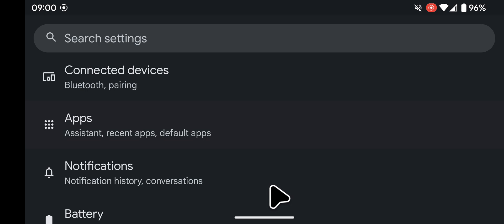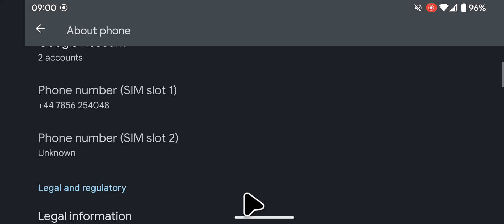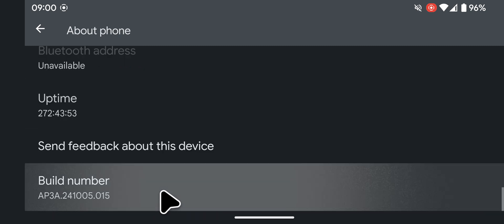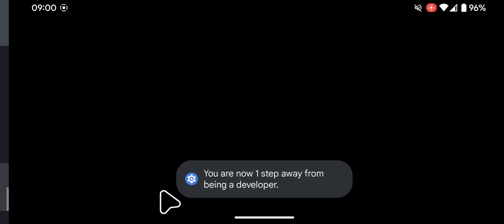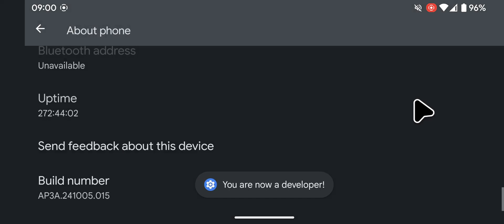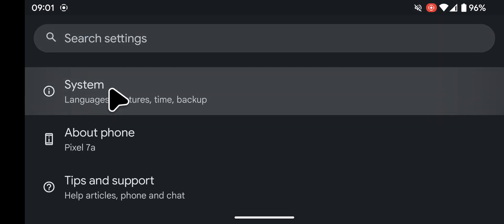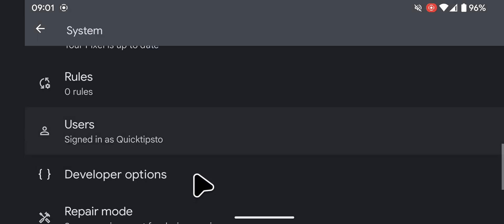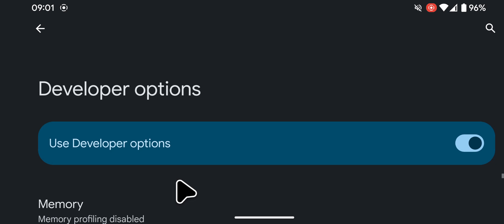How to Enable Developer Options on Android 15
Today, I'm going to show you how to enable Developer Options on an Android 15 phone.

Developer Options is normally hidden on your phone, but you can enable it by following these steps:

Scroll to the bottom of the screen.
Tap on About Phone.
Tap on Build Number seven times.
This will enable Developer Options.

Go back to the System section.
You should now see Developer Options listed, and you can tap on it to access advanced settings.

This is a quick and easy way to enable Developer Options on an Android 15 phone.